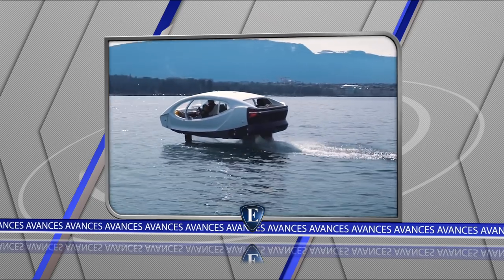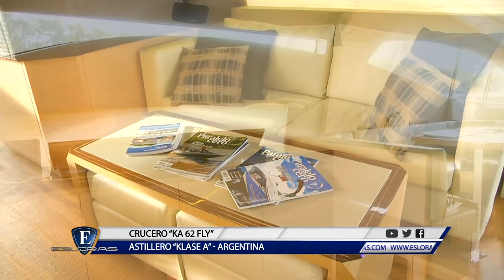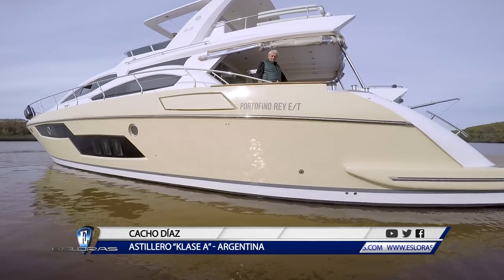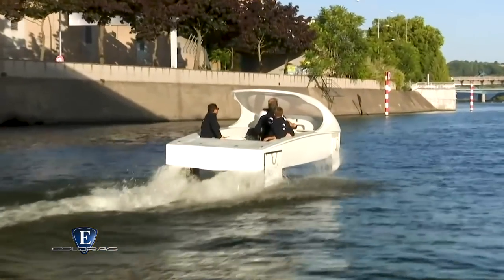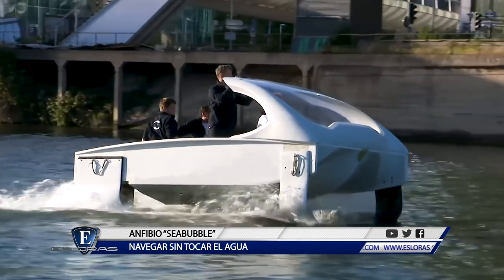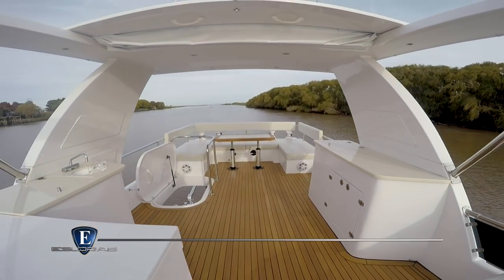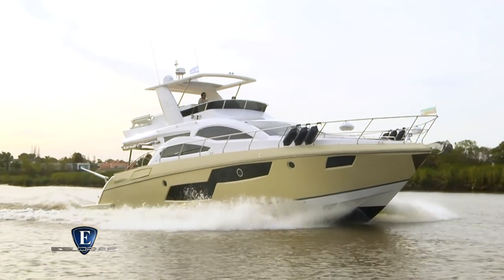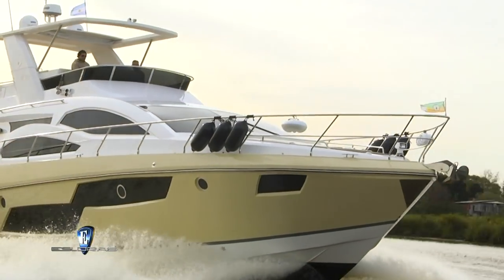Esloras Tv Estreno 23 de junio